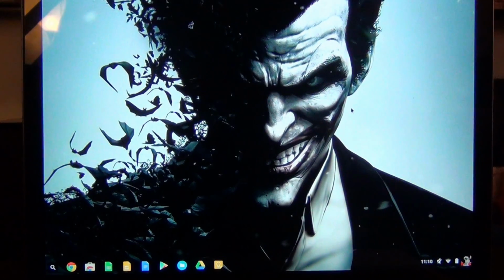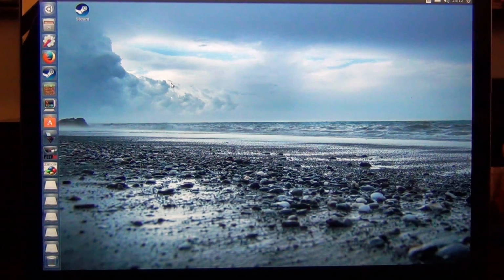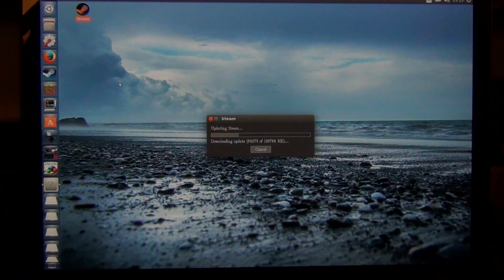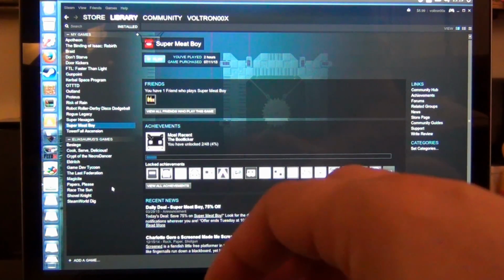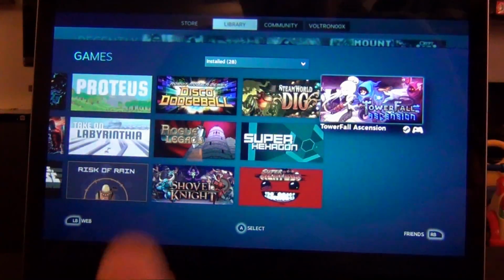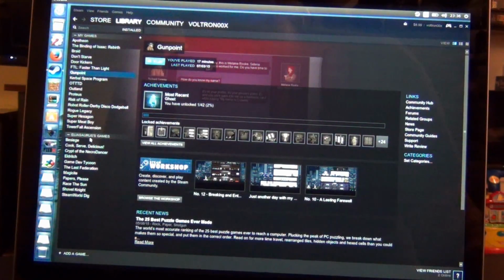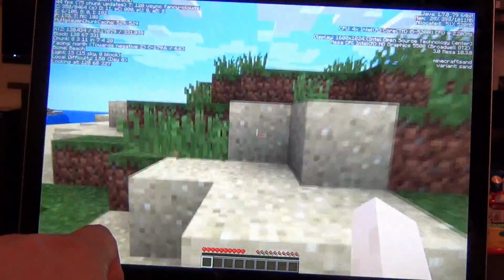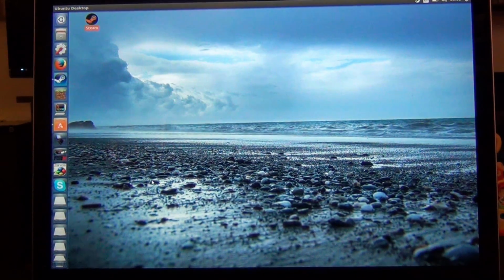Chromebook Pixel 2015 Crouton Demo with Steam, Minecraft, Firefox, Emulation & More!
Here's a follow-up to my Chromebook Pixel 2015 Review. A lot of viewers had questions about Crouton, which allows you to run Ubuntu on your Chromebook. For a guide on how to do this, see here:

This gives you a step-by-step guide on setting up Crouton on your Chromebook, including how to install Minecraft and Steam.

Anything else you'd like to see on the Pixel? Post in the comments.

For more on Chromebooks, head over to Voltron00x.com!